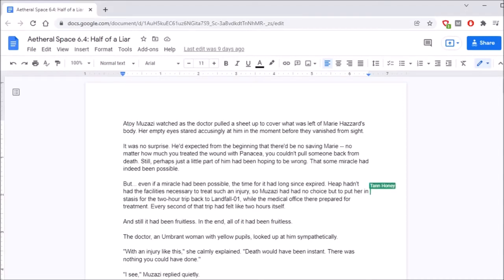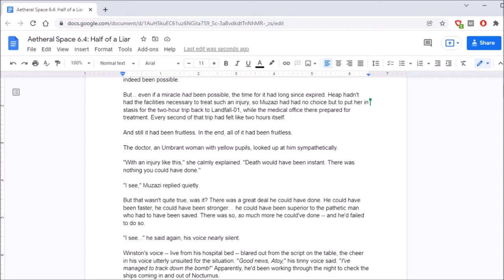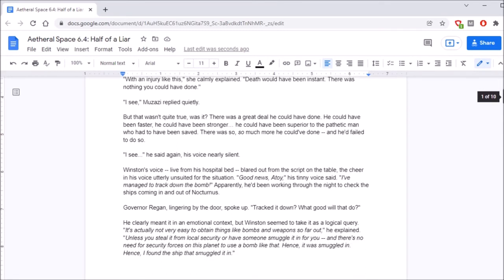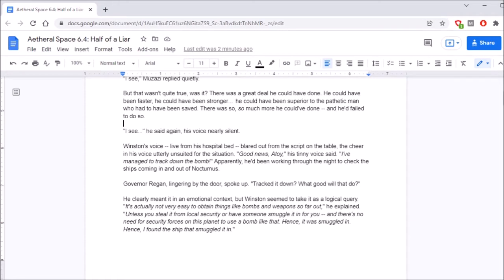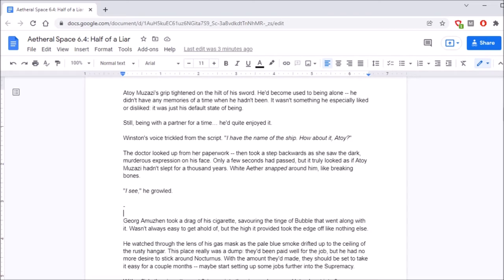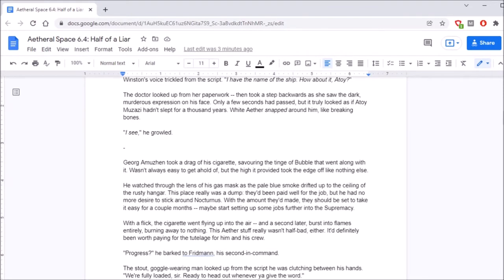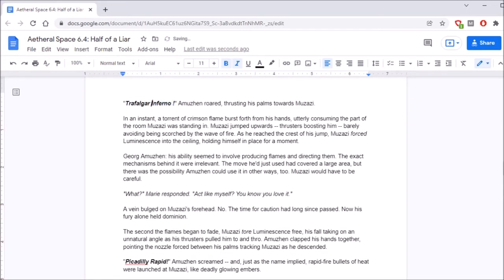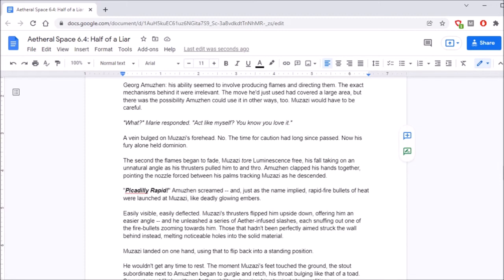Discovering Aetheral Space #6.4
Tanhony and Darnell read on as Muzazi vents his frustrations.